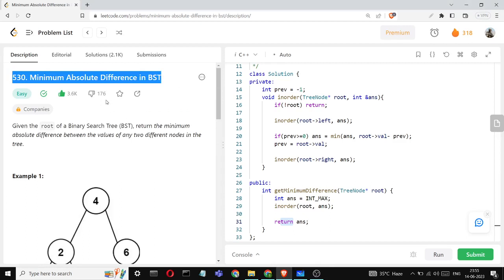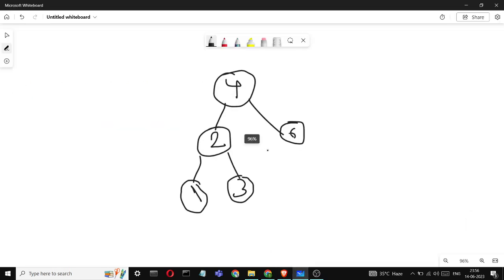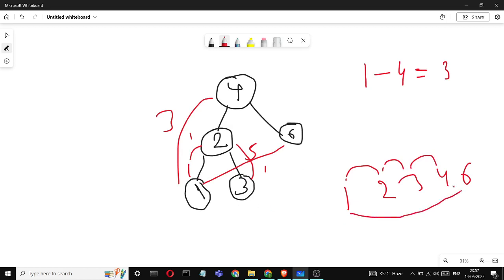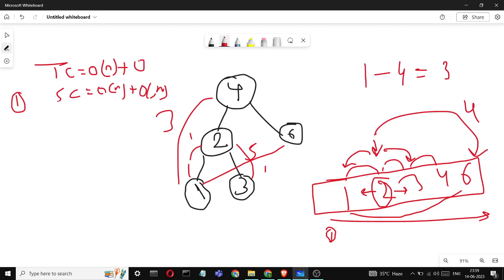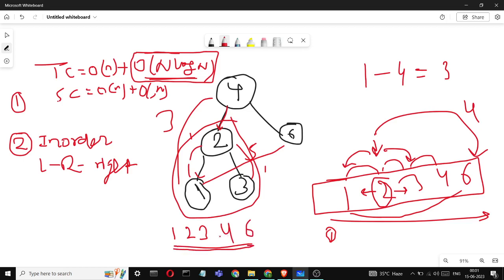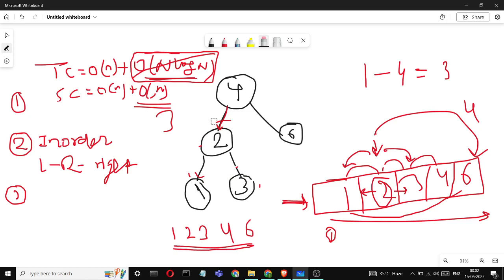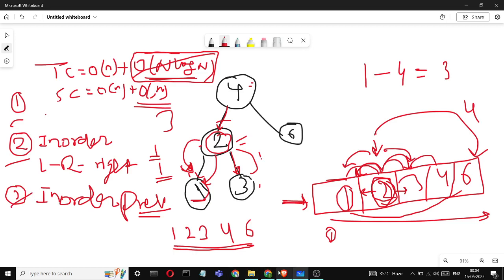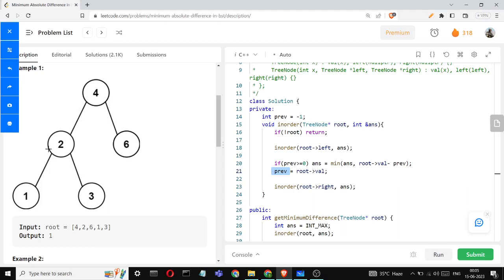530. Minimum Absolute Difference in BST | 3 Approaches Explained with Intuition | June DLC Day- 14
14 June 2023 DLC

The code is pinned in the comments as well.